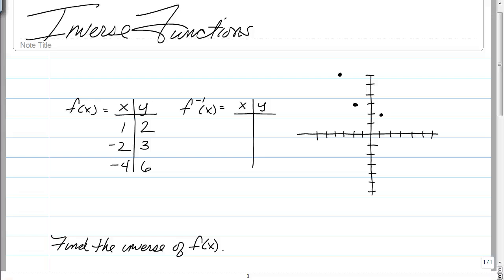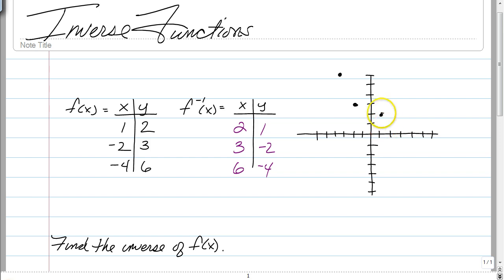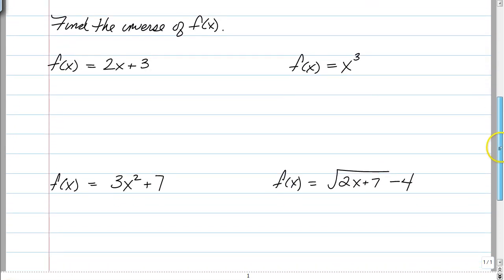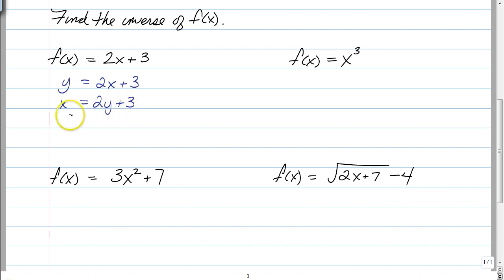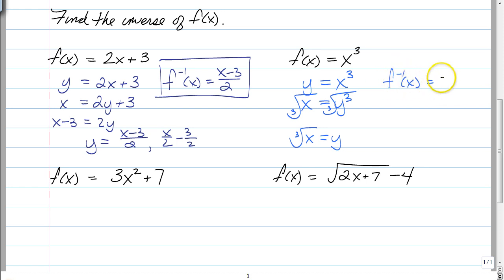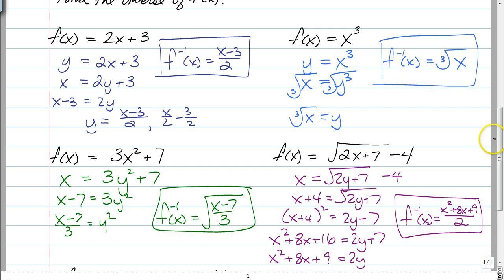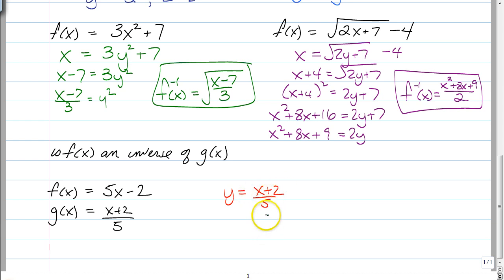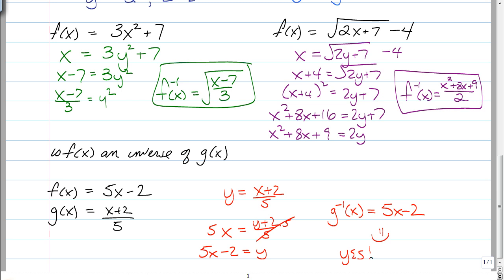NotesD11A2TC7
Inverse Functions